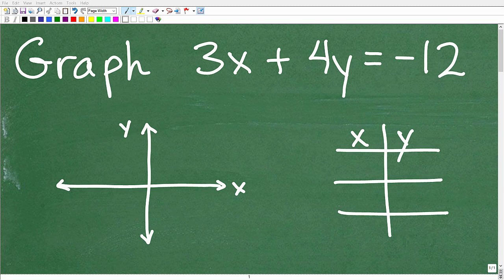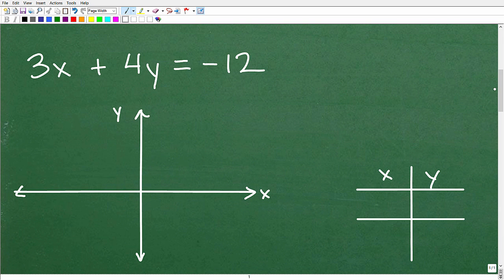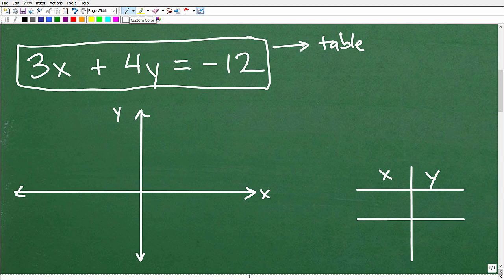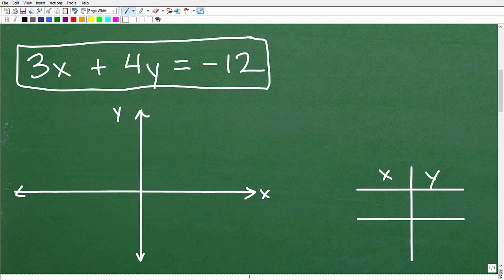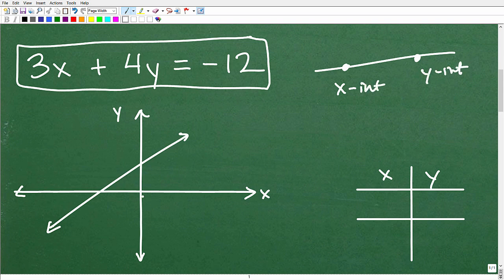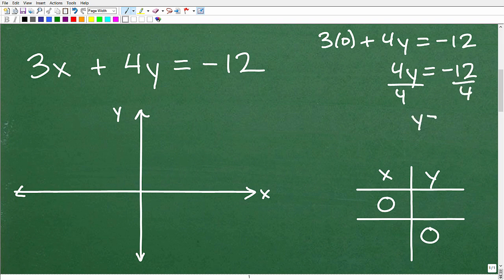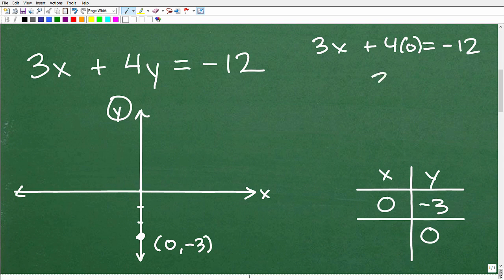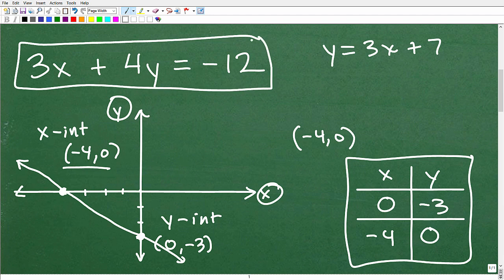Learn How To Graph 3x + 4y= -12 (Find x and y intercepts)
This video explains how to graph a linear equation in standard form Ax + By=C and x and y intercepts.